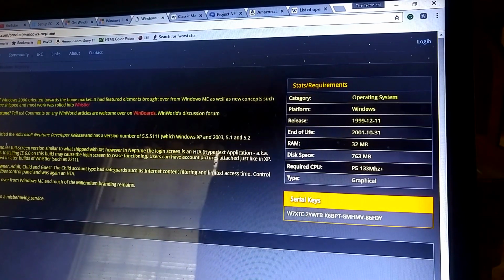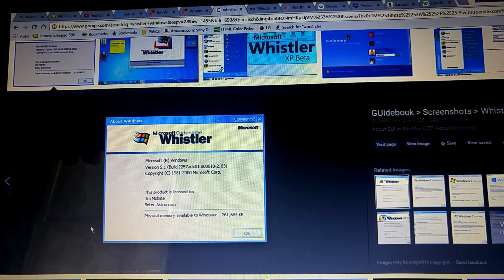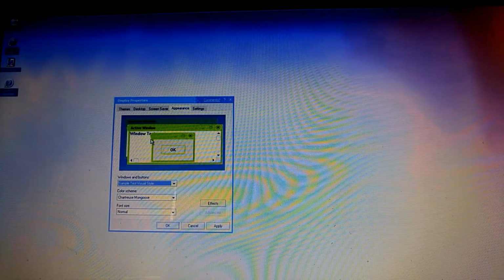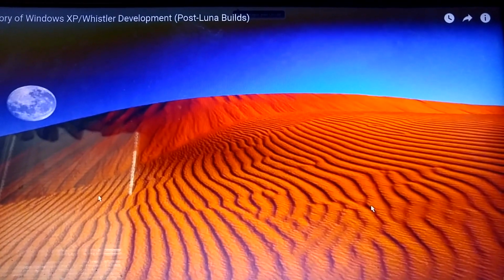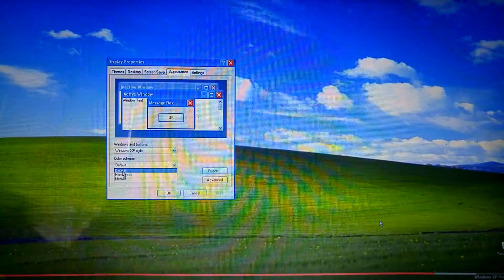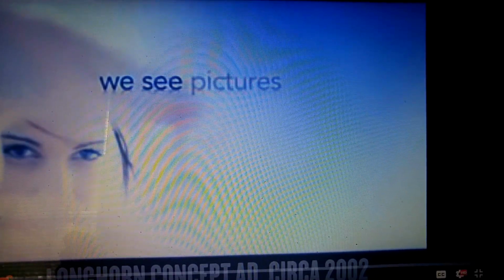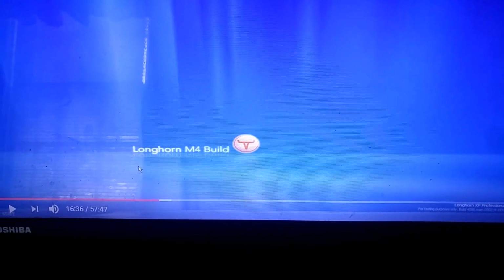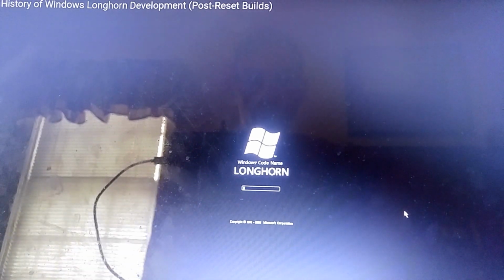Lost operating systems ep1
Windows part 1/2 sorry my camera died